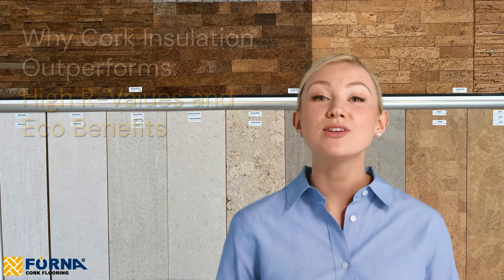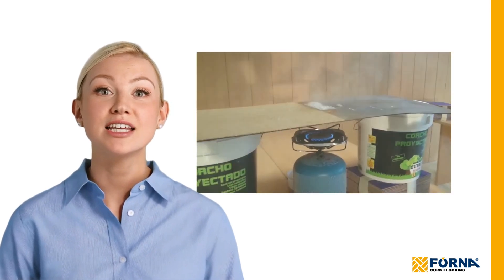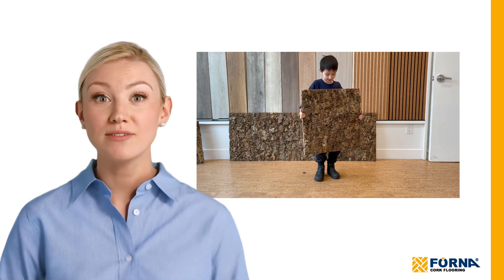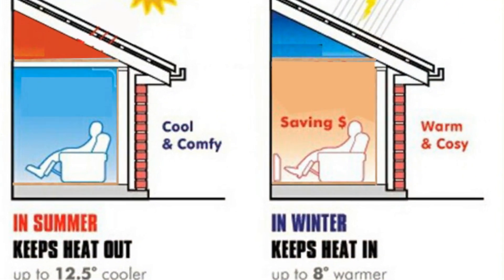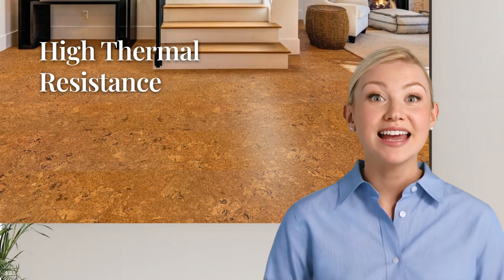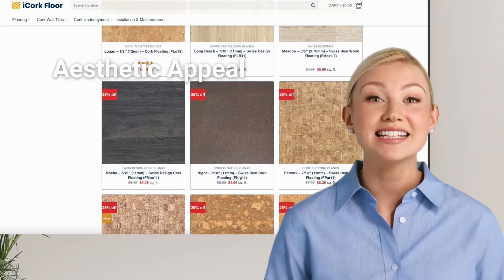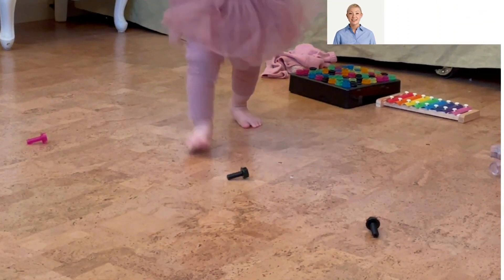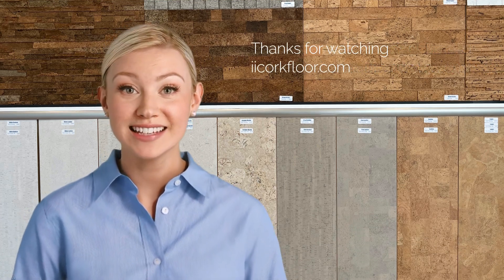Cork Insulation: The Eco-Friendly Choice for Superior Home Efficiency with R value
Cork Insulation: The Eco-Friendly Choice for Superior Home Efficiency

When it comes to home insulation, the material you choose can make a significant difference in energy efficiency and comfort. Traditional options like fiberglass and rock wool have been popular for decades, but cork insulation is emerging as a superior alternative due to its exceptional properties and environmental benefits.

Why Choose Cork for Insulation?

Cork insulation offers a high R-value, which measures the material's ability to resist heat flow. With an R-value of 3.60 per cubic inch, cork performs comparably to high-grade exterior Styrofoam. For example, an 8mm thick cork tile approximately 1/3 inch thick provides an R-value of roughly 1.13. This is impressively high for such a thin material. Moreover, 28mm thick cork acoustic wall panels with a 25mm cork layer—approximately 1 inch thick—deliver an R-value of 3.50, providing substantial insulation.

For homeowners looking to enhance the insulation of concrete slabs, especially in colder climates like Canada, cork is particularly beneficial. A typical setup might include a 12mm cork floating floor combined with a 6mm cork underlay, adding up to a 1/2 inch of cork. This setup can achieve an R-value of 1.82 per cubic inch, significantly boosting insulation performance.

Real-World Benefits

Practical experiences have shown that this combination of cork flooring can increase room temperatures in cold basements by as much as 7 degrees Celsius (12 to 13 degrees Fahrenheit). This improvement can lead to a reduction in heating and cooling costs by up to 30%. Importantly, the cork underlay should only be used with click-together floating floors, not with glue-down cork tiles.

Advantages of Cork Insulation

    High Thermal Resistance: Cork's natural structure provides excellent thermal insulation, which enhances the comfort of your living space.
    Eco-Friendly and Sustainable: Cork is harvested from the bark of cork oak trees, which regenerates over time, making it a renewable resource. Additionally, cork is recyclable, adding to its environmental appeal.
    Water and Sound Resistance: Cork's inherent water resistance helps prevent condensation issues, a common problem with other insulating materials. It also serves as an effective soundproofing agent, reducing noise transmission between rooms and from outside.
    Aesthetic Appeal: Cork can add a natural and warm look to any interior, making it not only practical but also stylistically versatile.

Understanding R-Values

The R-value is crucial in understanding insulation efficiency. It reflects the material's resistance to heat flow; the higher the R-value, the better the insulation properties. Insulation works by trapping air, which is a poor conductor of heat, thus reducing the amount of energy needed to heat or cool the home. This directly translates to savings on energy bills.

Choosing the Right Insulation for Your Home

Selecting the correct insulation involves considering various factors such as your local climate, home layout, room dimensions, and your HVAC system. With an R-value between 3.6 and 4.2 per inch, cork offers one of the best insulation efficiencies available, surpassing many traditional materials.

Conclusion

Cork is not just a practical insulation choice; it is a step towards more sustainable living. It supports unique ecosystems and prevents desertification, contributing positively to environmental conservation. With its blend of thermal, acoustic, and moisture-resisting properties, cork insulation stands out as a smart investment for any homeowner aiming for eco-efficiency and enhanced home comfort.